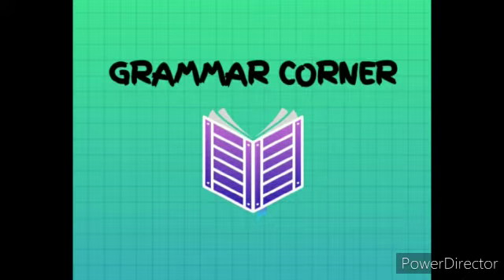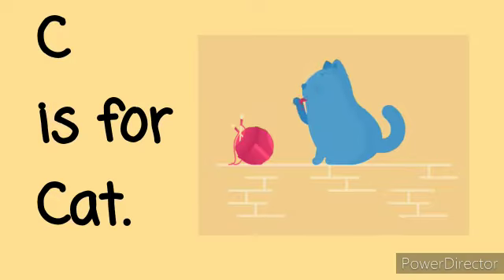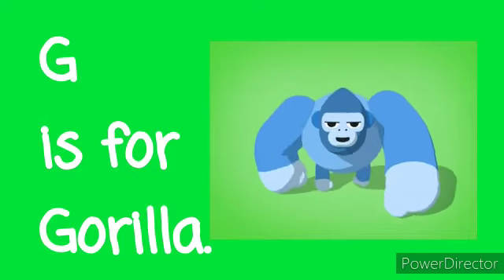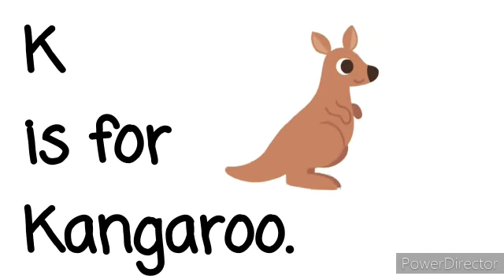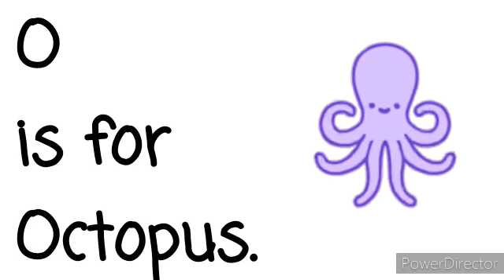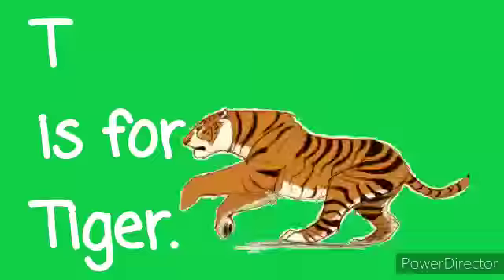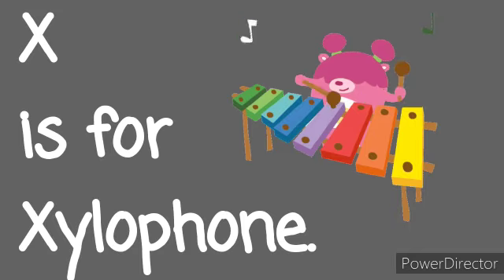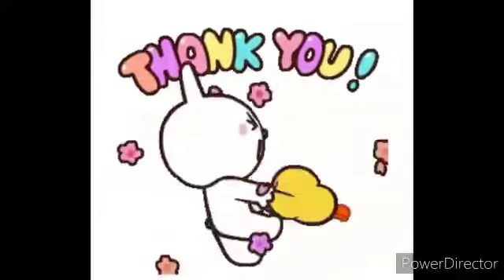Phonic song#abc song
Sing along song for kids who can learn English Phonetics easily through play way method.